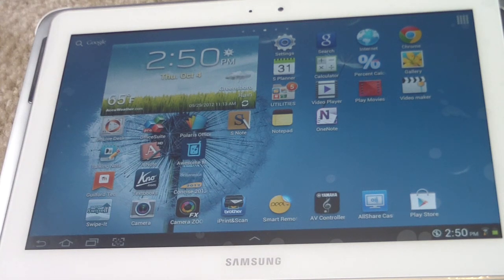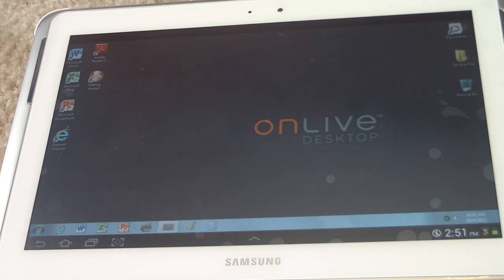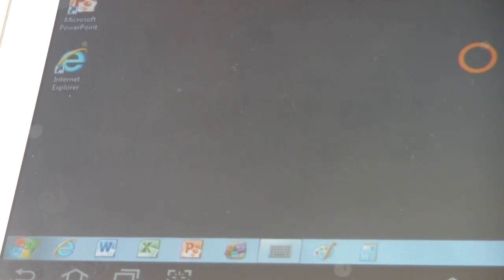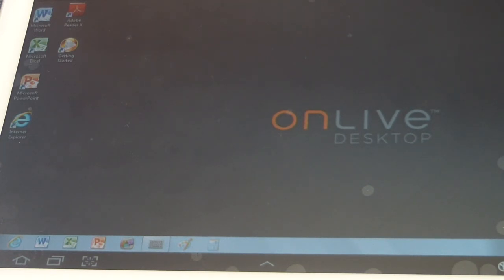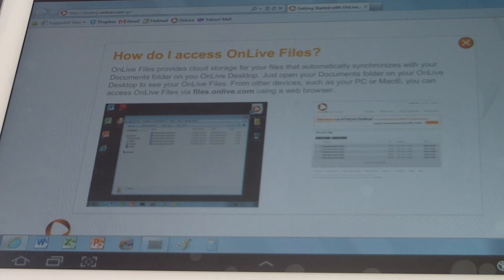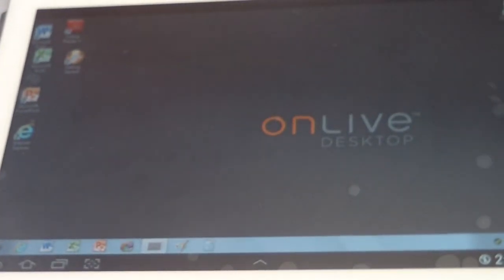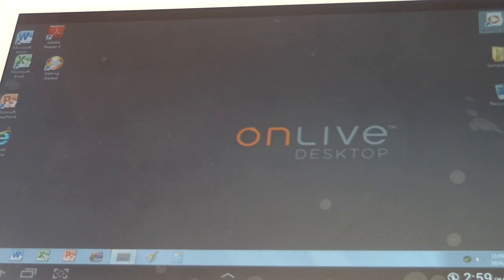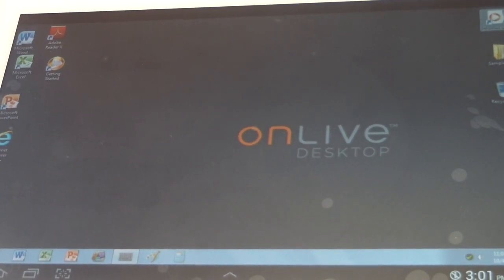ONLIVE DESKTOP APP FOR ANDROID AND ITUNES STUDENTS SAMSUNG GALAXY NOTE 10.1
ONLIVE DESKTOP APP FOR ANDROID AND ITUNES